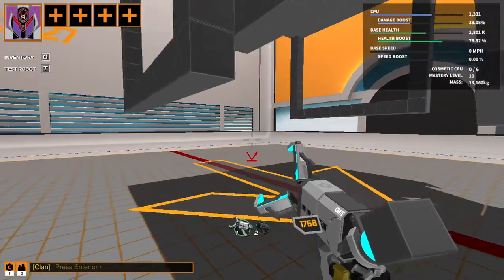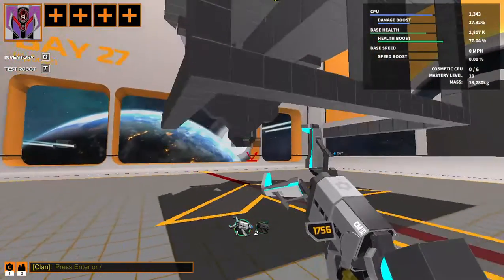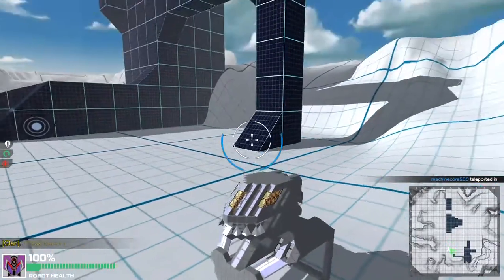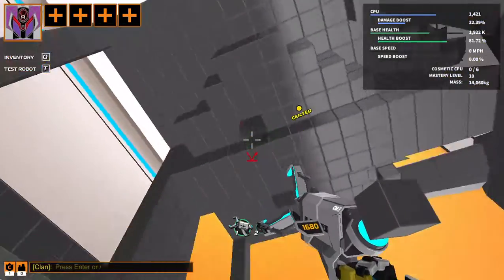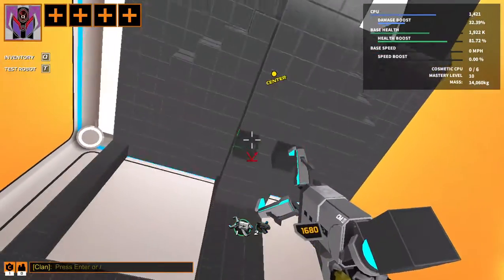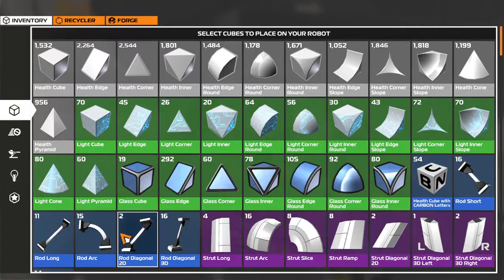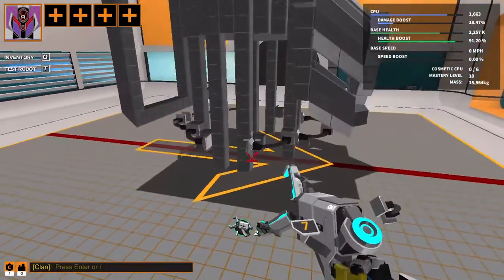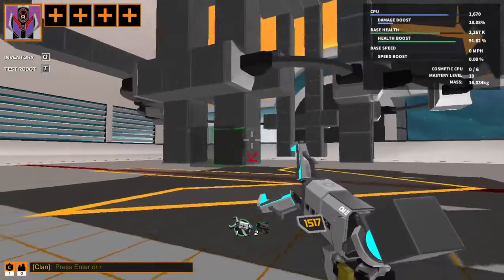gameplay of robocraft episode119 just working on my mega bot for costume games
hello i hope you have fun watching with friends and family and have a great day in this i i am sorry for not showing the battle part of this video it will be shown tomorrow just having a bit of a problem with editing have a great day and have fun  : )